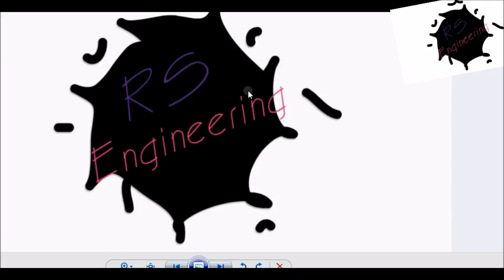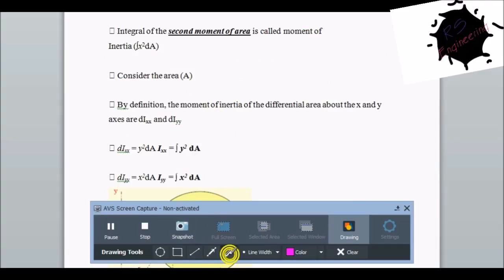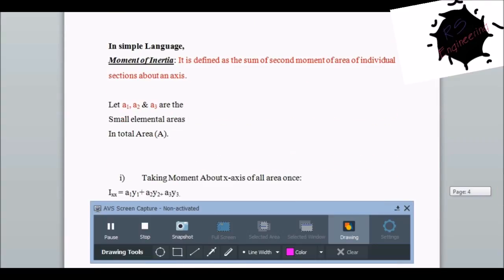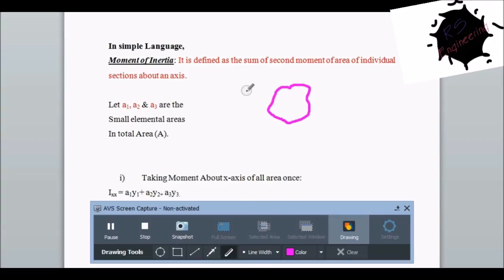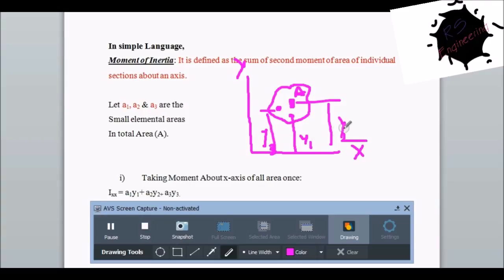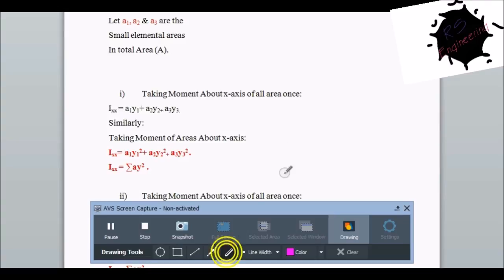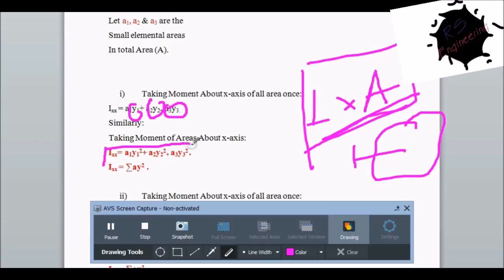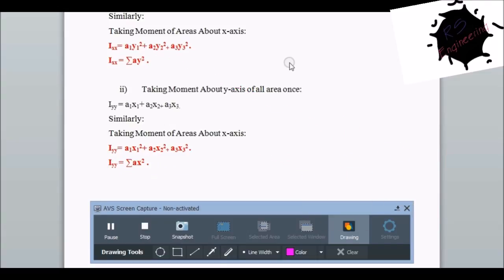Moment Of Inertia Part2